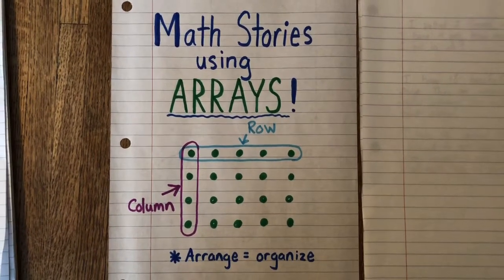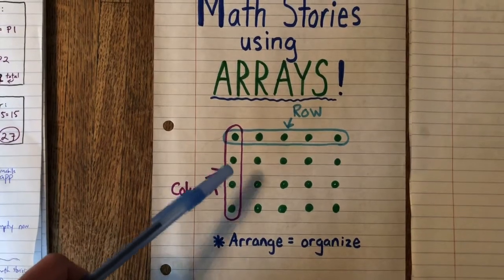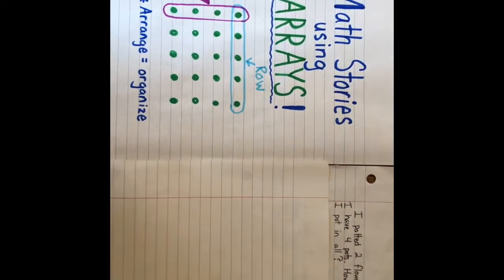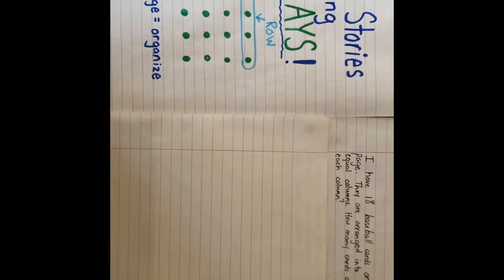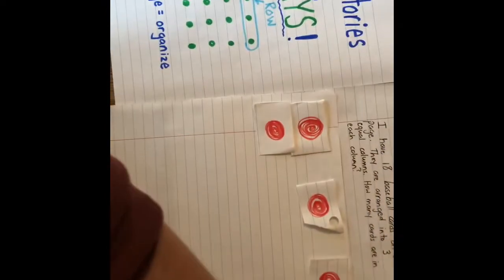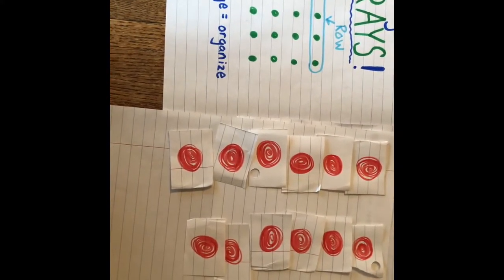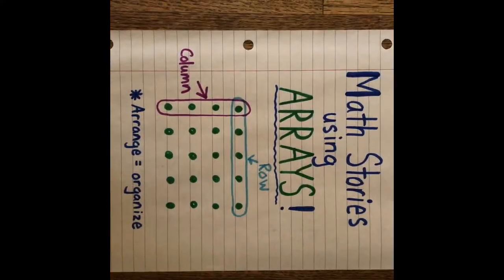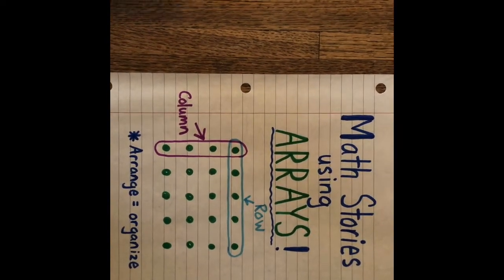Family Array Math Story Guide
A guide for introducing the use of arrays in 2nd Grade math stories